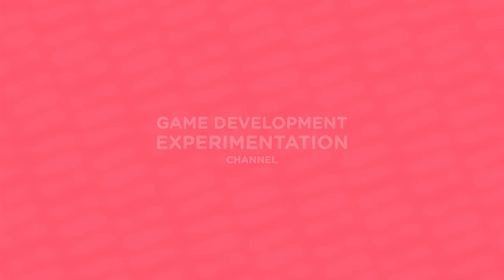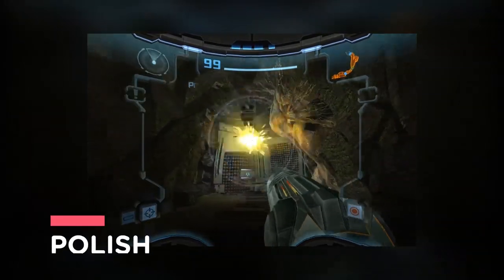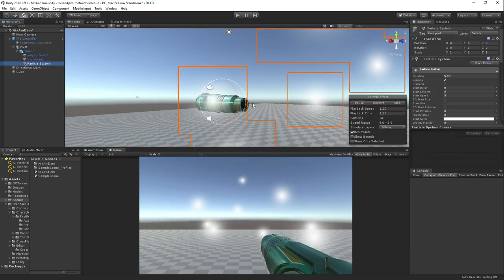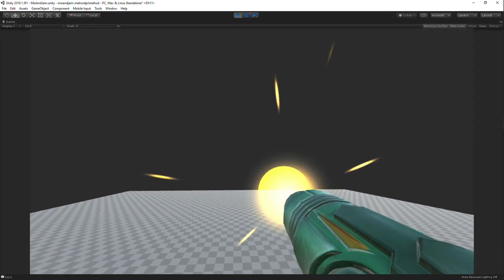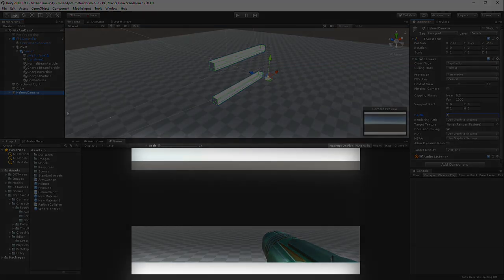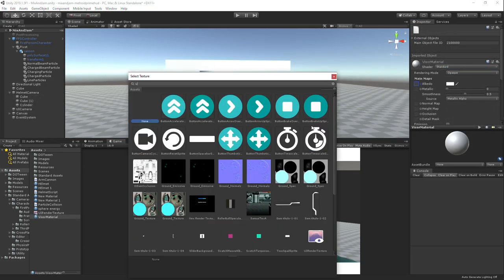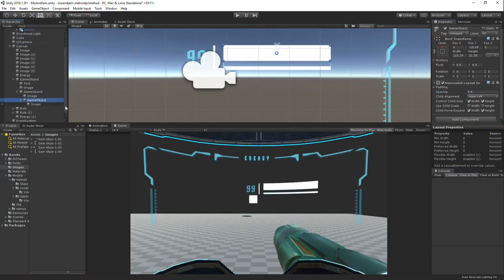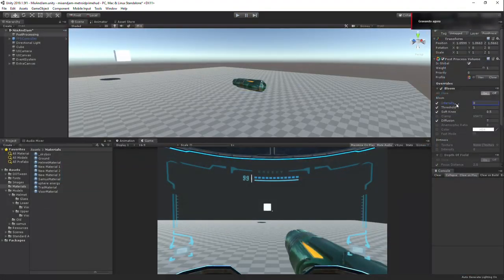Recreating Metroid Prime's HUD Visual | Mix and Jam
REFERENCES
Vitor Moreira's Instagram (3D Assets)

EXTRA FOOTAGE
Metroid Prime 2: Echos pt.1 (NEW upscaled HD texture pack)
iamthegr34td3str0y3r

MUSIC
Metroid - Mix And Jam Brinstar Theme (Zack Sheppard Remix)